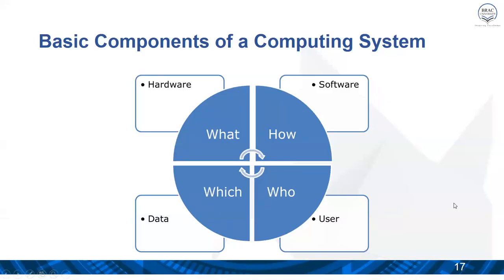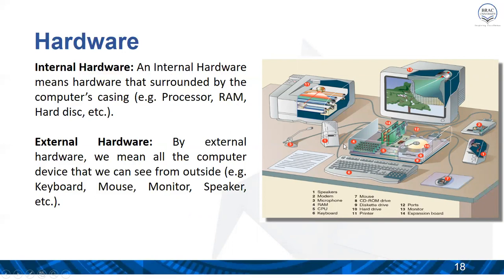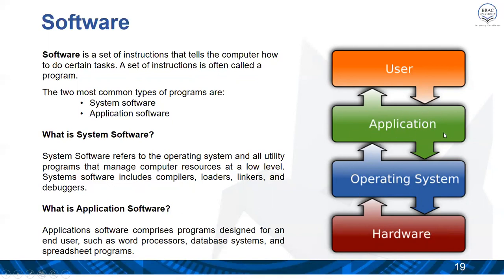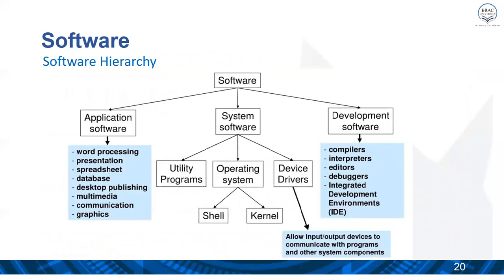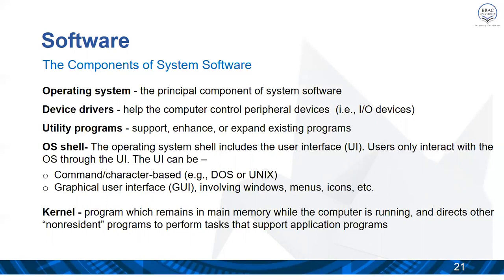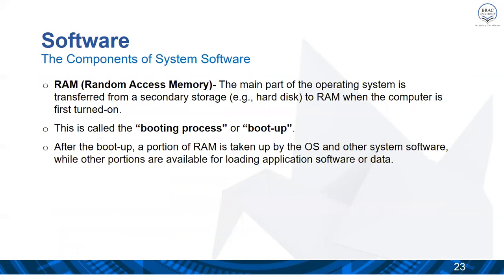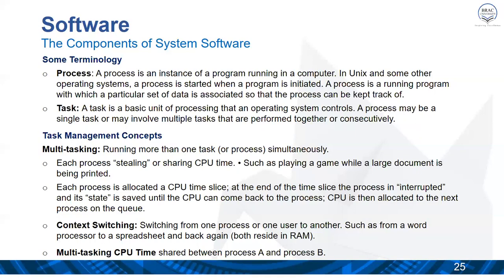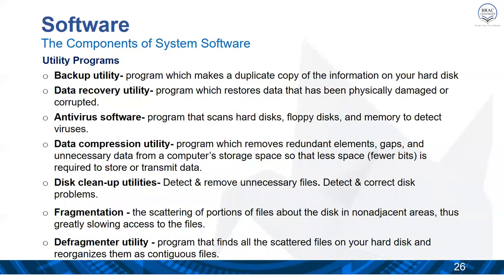CSE101 Lecture 3 Part 1 0